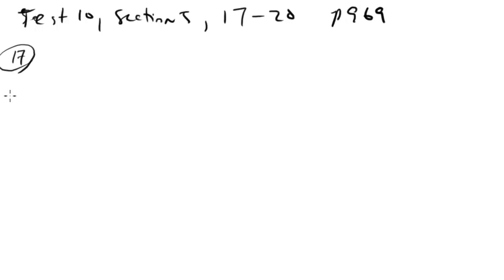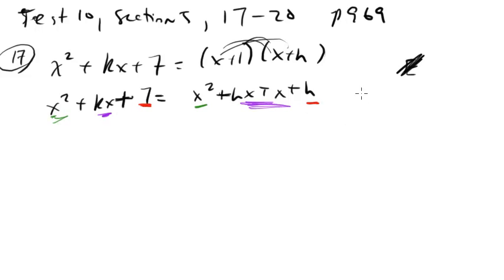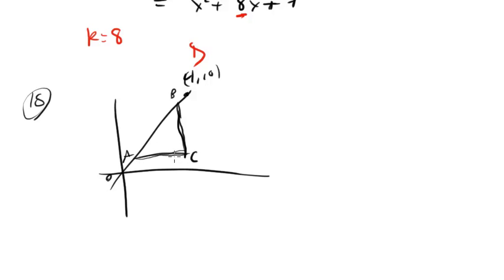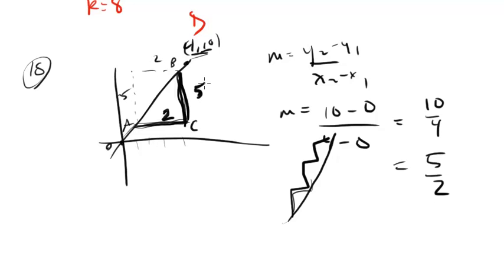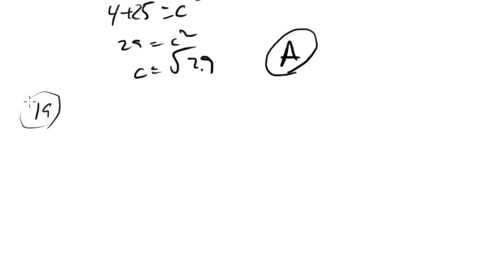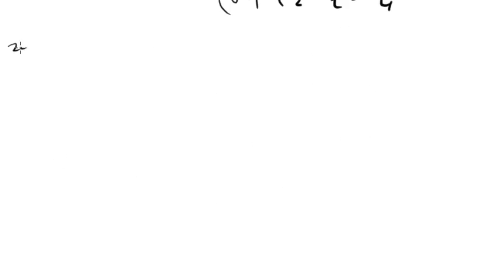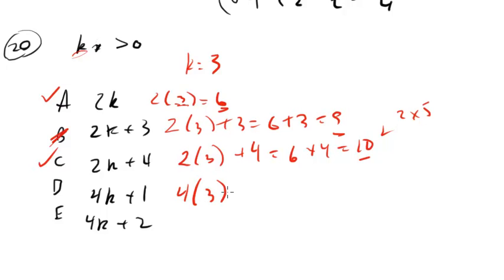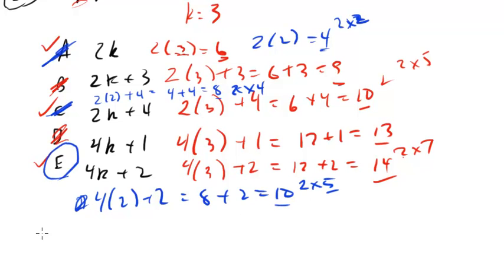Test 10, Sec 5, #17-20, SAT BLUE BOOK